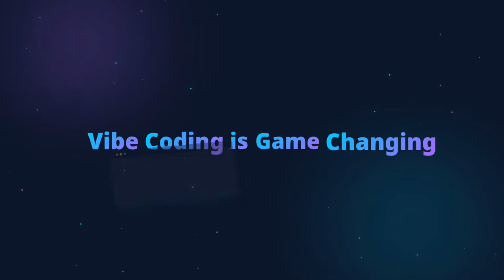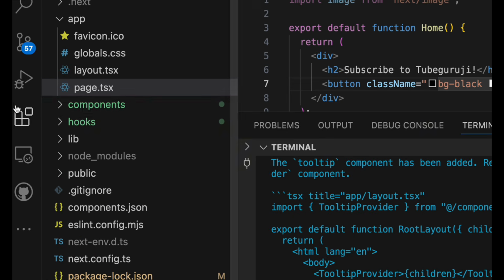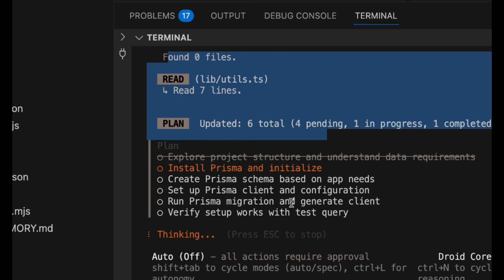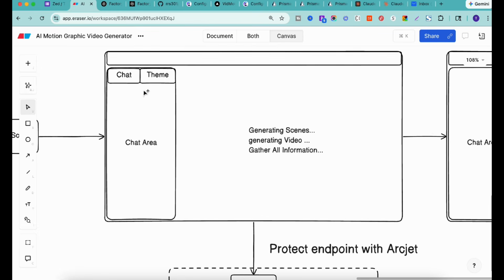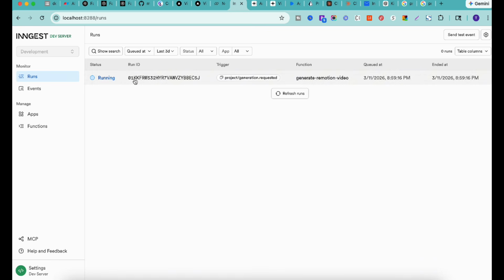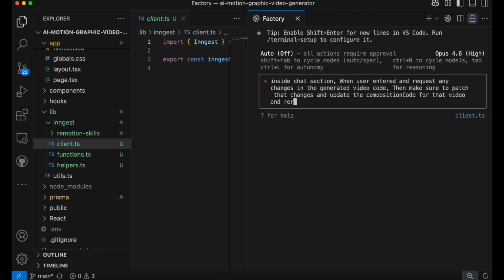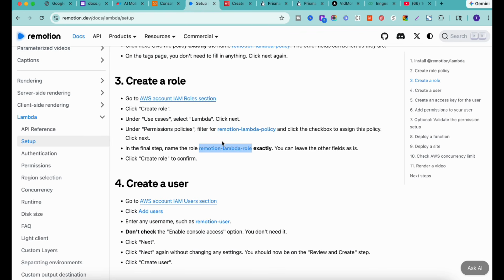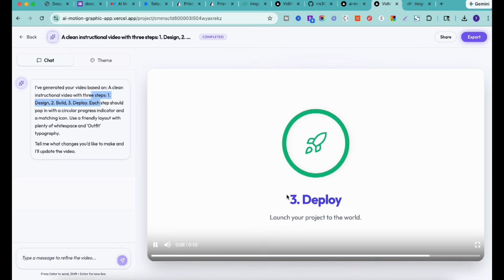Build Full Stack AI Motion Graphic Video Generator using NextJs, React, Factory.ai, Arcjet, Remotion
Build a Full Stack AI Motion Graphic Video Generator using Next.js, React, Factory.ai, and Arcjet in this step-by-step tutorial. Learn how to create an AI-powered app that converts prompts into stunning motion graphic videos with a modern full stack workflow.

⭐ Try My App – TaskyBear
🐻 AI Todo Planner & Habit Tracker App
Organize tasks, track habits, and boost productivity with AI.
Get access to 100+ full-stack app projects and 50+ AI app tutorials with real-world use cases.

CHAPTERS
00:00:00 Introduction
00:11:31 Project Setup
00:22:07 Setup Factory.ai AI Agent
00:29:25 App Workflow
00:31:14 Landing Screen
00:40:33 Prisma DB Setup
00:46:57 Authentication
00:56:22 Create New Video Project
01:02:01 Project Video Page Layout
01:07:10 Setup Arcjet
01:14:19 Generate Video (Logic Implementation)
01:25:50 Secure and Protect App & endpoints using Arcjet
01:30:51 Play Generated Video using Remotion
01:38:39 Theme Settings
01:42:55 Update Video using AI Agent Chat
01:48:26 User Settings
01:55:15 Render Video to Download
02:19:22 Deploy App